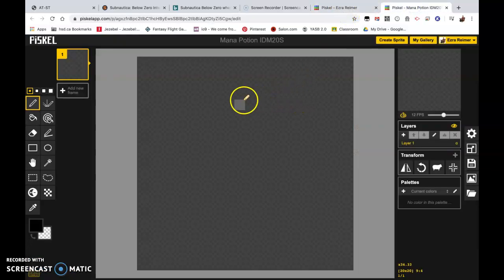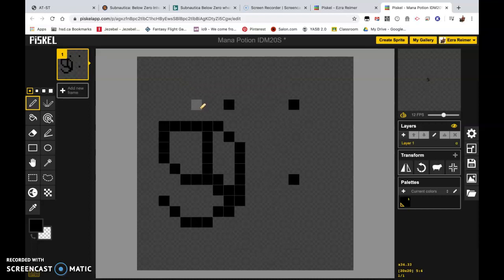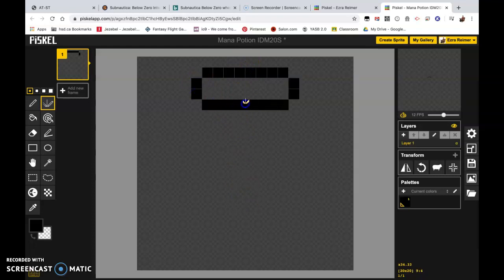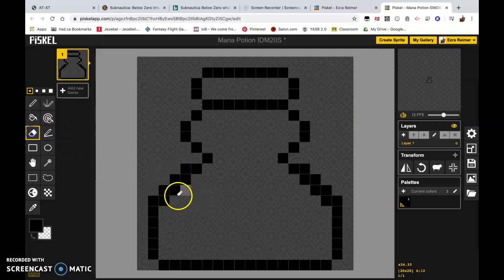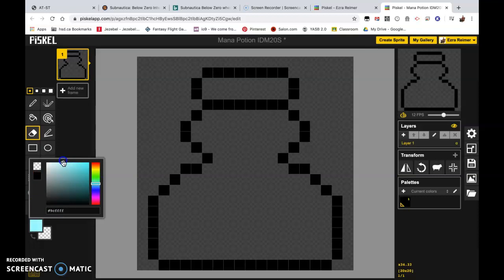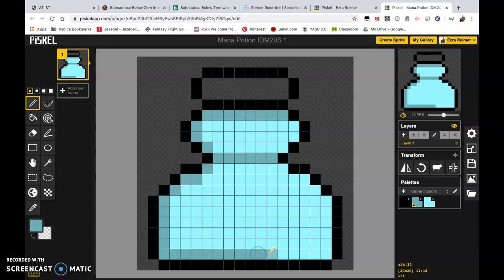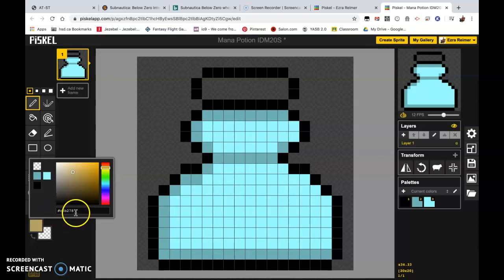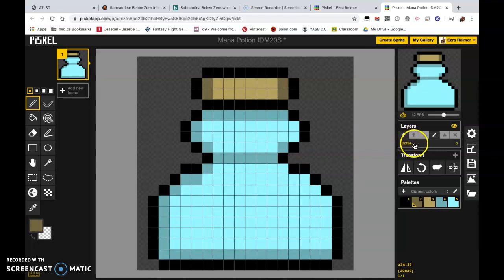Piskel - Drawing with the Pen and Mirror Pen Tool